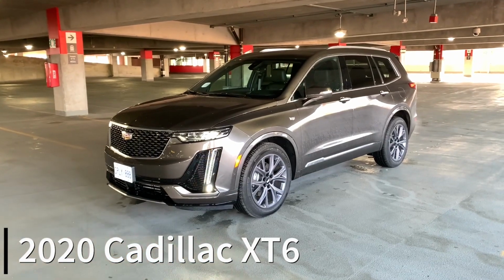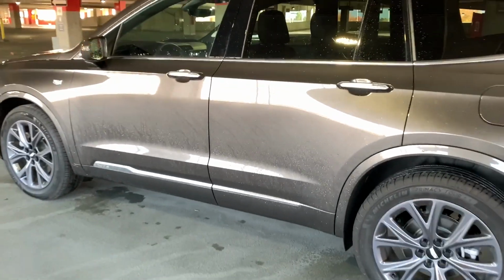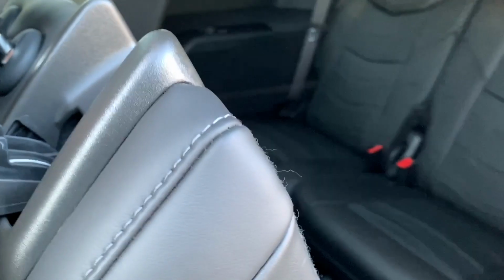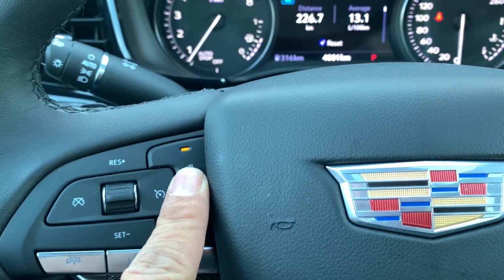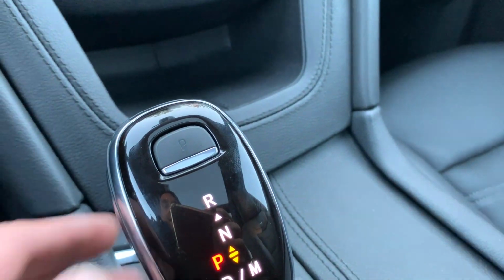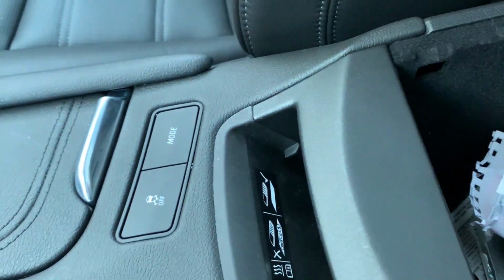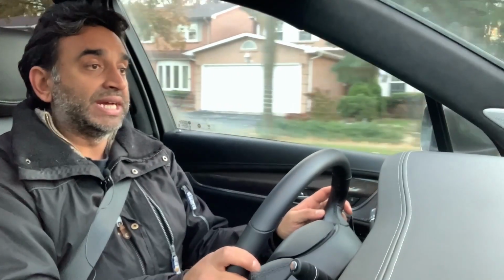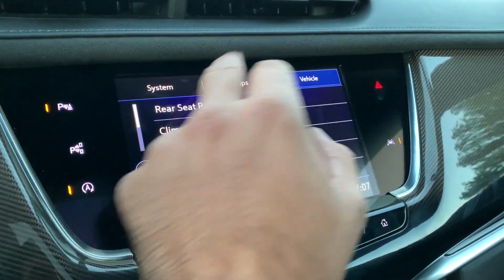2020 CADILLAC XT6 - Spacious and smooth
Cadillac's 2020 XT6 blends a spacious cabin, smooth ride quality and scores of standard safety features.

0:00 Exterior
3:39 Interior
10:59 Driving